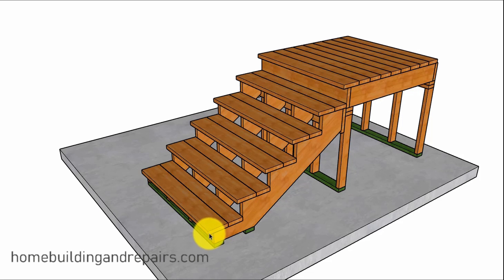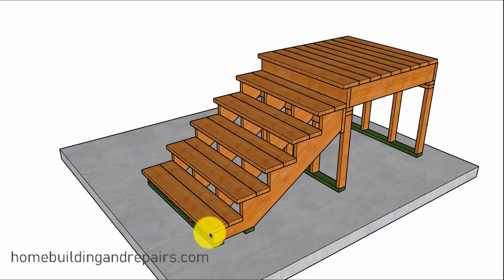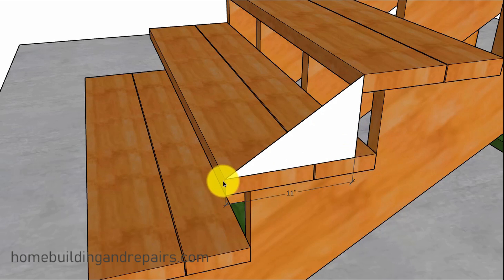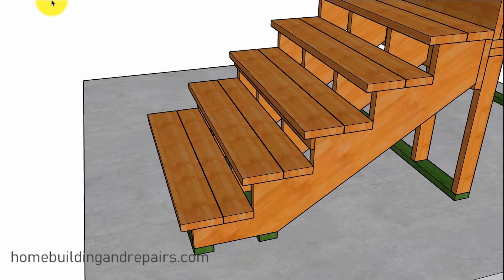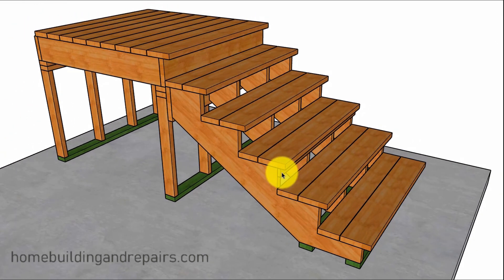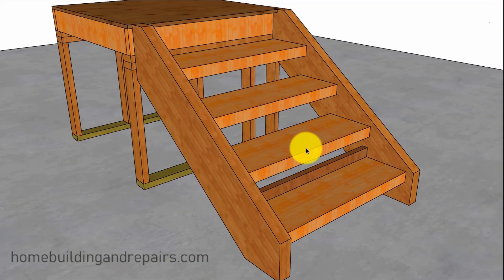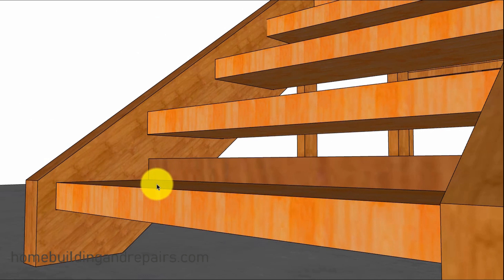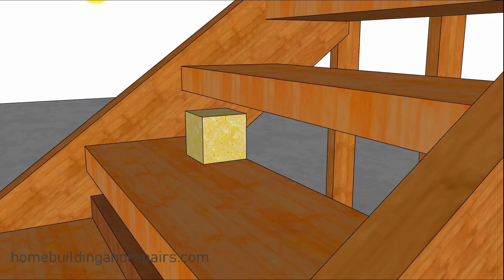Can Stair Tread Nosing Be Longer When Using Stronger Lumber - Building Code Problems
Click on this link for more information about stair building, repairs and design. Here's a question someone asked me a little while ago. They were wondering if the stair treads could have longer nosings if they were going to use 2 x 12's or even 3 x 12's, but that's not really the way it works, especially according to most of the building code books I've encountered.